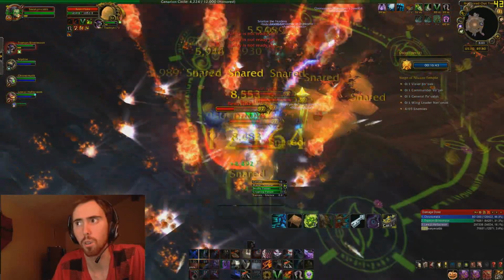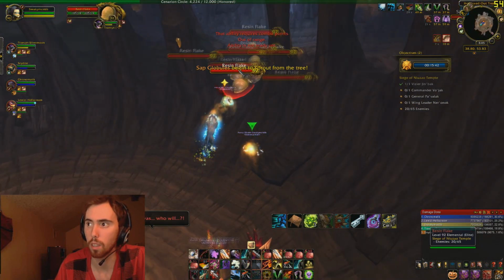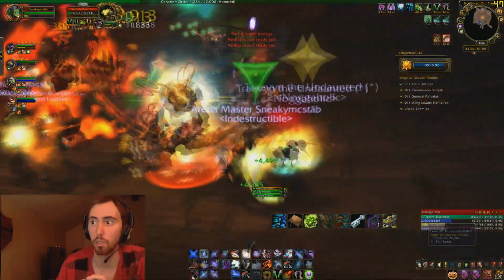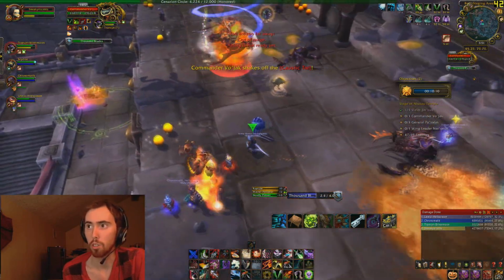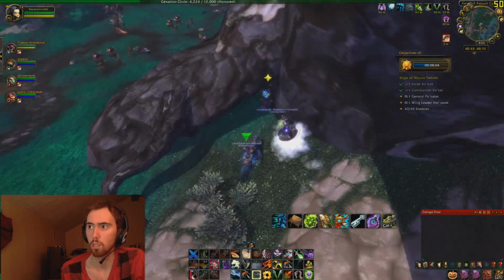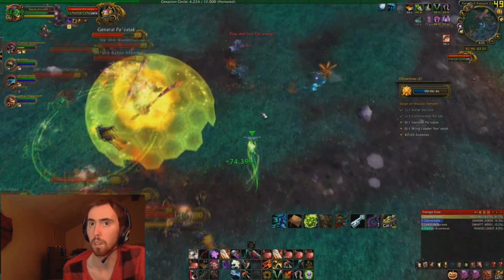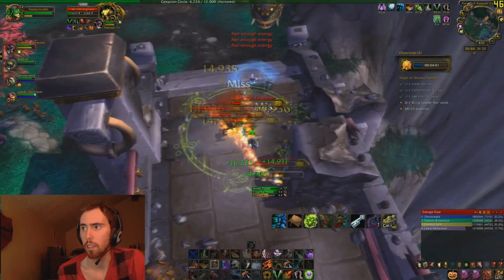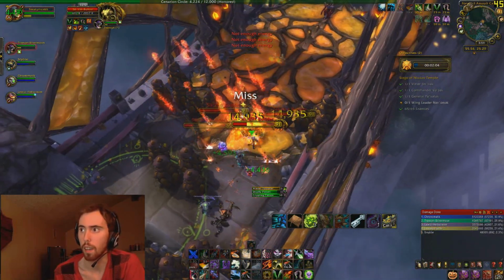Challenge Mode Gold Guides: Siege of Niuzao Temple (Melee dps/Rogue PoV)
Another challenge mode guide, Siege of Niuzao is pretty easy to deal with as long as you have everyone coordinated. I think that out of all of the challenge modes, this one requires the most planning and coordination but it's not necessarily the hardest.